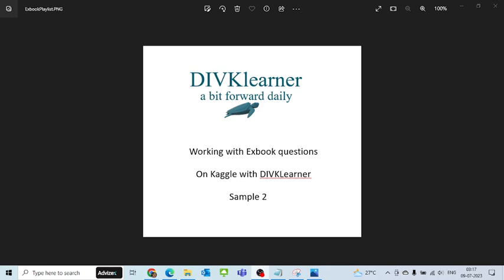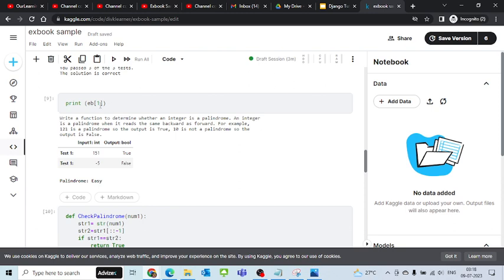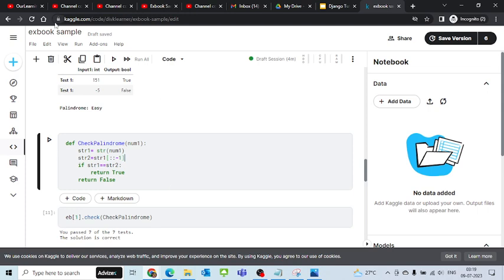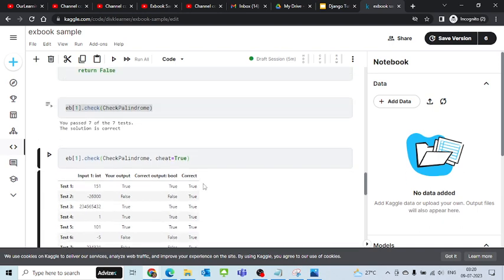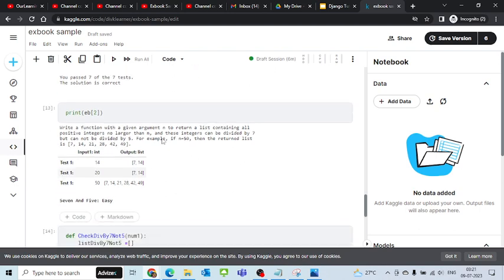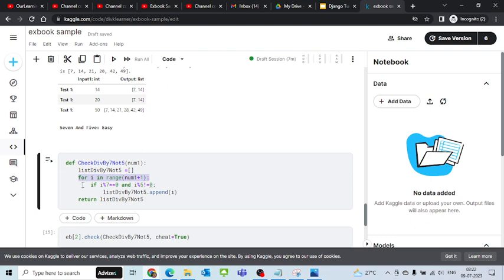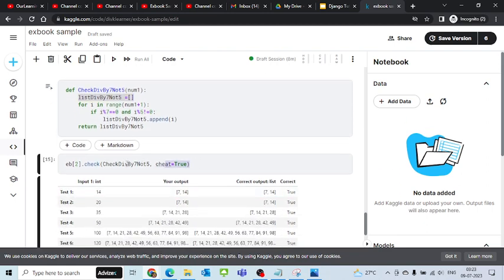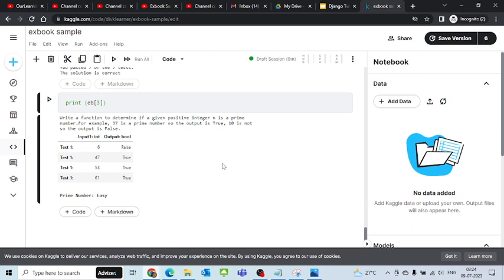002 Python Exbook Demo 2 & 3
001 Python Exbook Sample 2 * 3